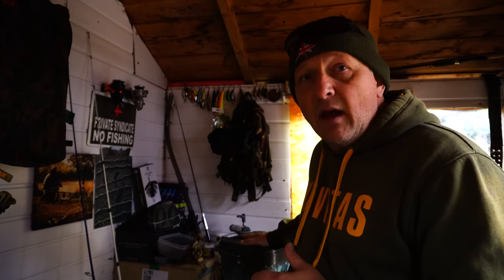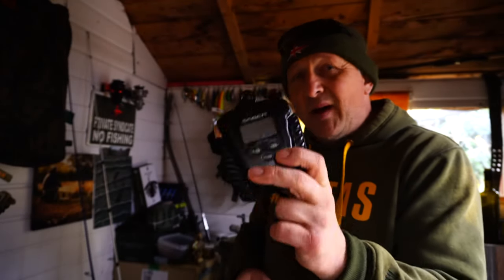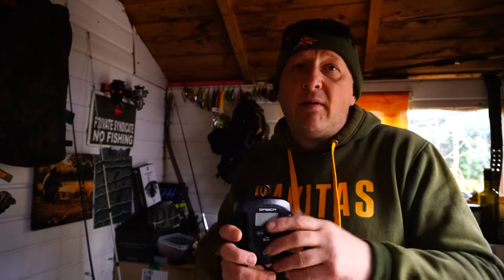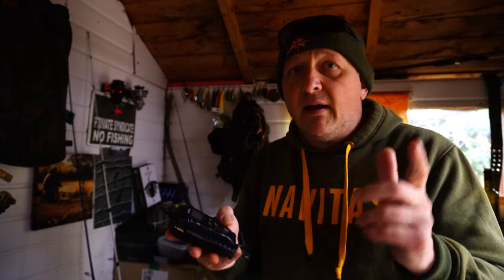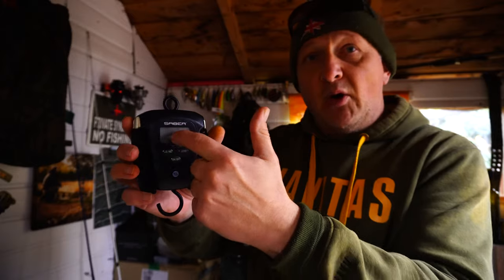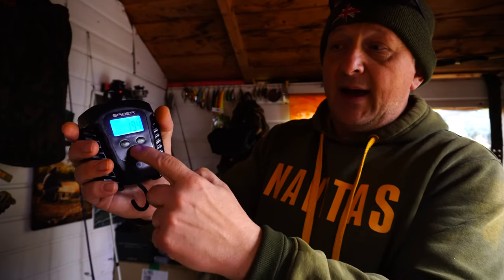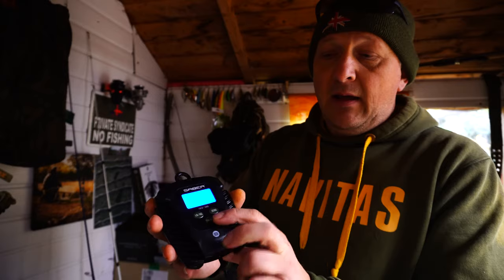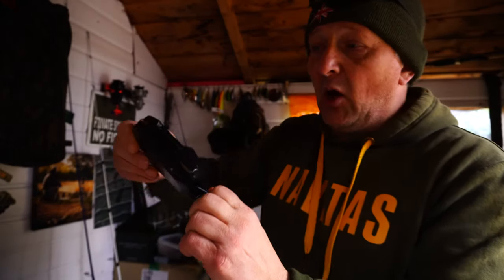DO YOU HAVE THIS ISSUE WITH YOUR SABER DIGITAL FOLDING SCALES ?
Fixing a small issue with a the Saber tackle digital scales

*** HOLD DOWN ZERO BUTTON FOR 2 SECONDS **

"CHASING CHUNKS " Needs no introduction if your serious about carp fishing
not only is it one of the leading carp fishing communities with some of the best carp anglers in the the UK & Europe offering advice on carp fishing tips and techniques to all that ask on our facebook Community Group
We also offer exclusive news and catch reports that are shared on @YouTube
come over and tight lines and wet nets..
Tosh
Admin Team

CARP FISHING GEAR I USE
Shimano Ultegra CI4+ 14,000 XTC
GARDNER HD 15LB LINE
TEMPEST XL V2
TOPWATER REEL
PIKE & PERCH FISHING GEAR I USE
ROD -- ABU GARCIA VERITAS (5.6FT)
REEL---OKUMA INSPIRA X30
MAINLINE -- JBRAID GRAND -- 15LB
SPIDERWIRE CAMO 30LB
SPRO FREESTYLE MAT 80CM
SPRO FREESTYLE LITE MAT
SAVAGE GEAR RUBBER NET

Osmo Action
Hohem isteadypro 3
Editor software

Tosh
Admin Team